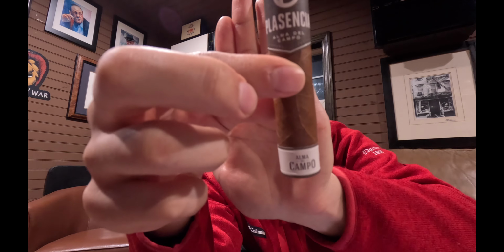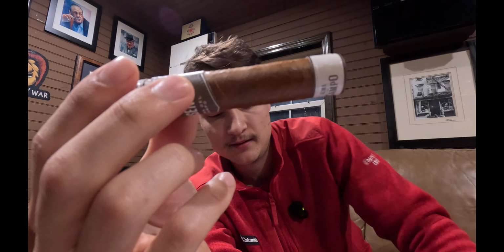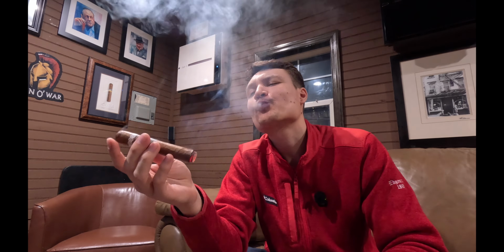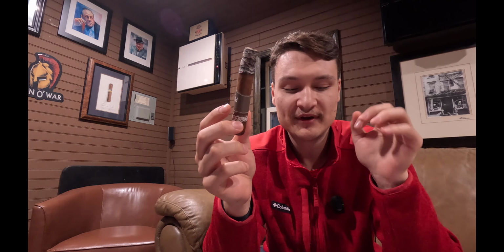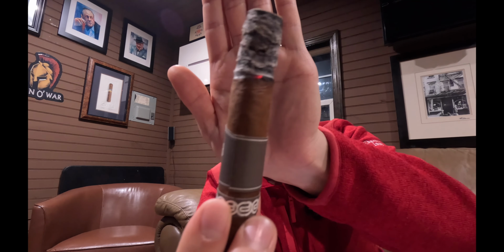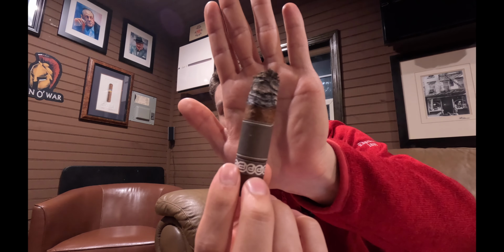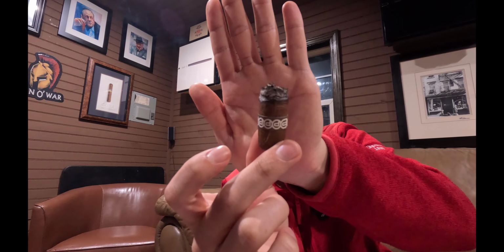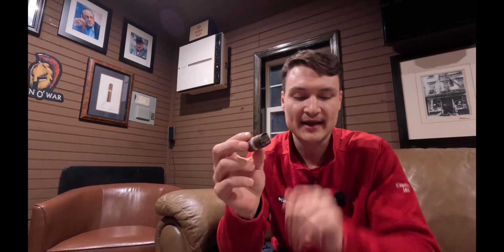Plasencia Alma Del Campo Cigar Review – Smoked by the Eagles After Their 2024 Super Bowl Victory!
In this review, we explore the Plasencia Alma Del Campo, the same premium cigar celebrated by the Philadelphia Eagles after their thrilling 2024 Super Bowl victory! Known for its rich, smooth profile, this cigar offers a unique blend of leather, spice, and subtle sweetness, making it the perfect companion for such an iconic moment. We dive into the construction, flavor complexity, and overall experience of this championship-worthy smoke. Whether you're celebrating a victory or just seeking a top-tier cigar, the Alma Del Campo delivers.

0:00 Intro
0:10 Pre-Light
3:15 Initial Flavor Notes
4:02 First Third Thoughts
5:10 Second Third Thoughts
6:37 Final Third Thoughts
7:39 Final Thoughts
9:33 Overall Score